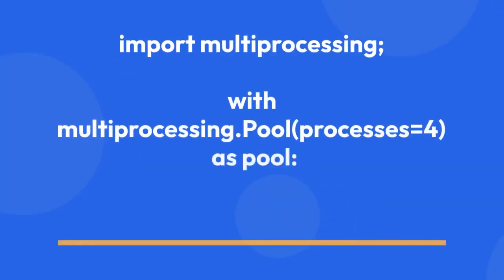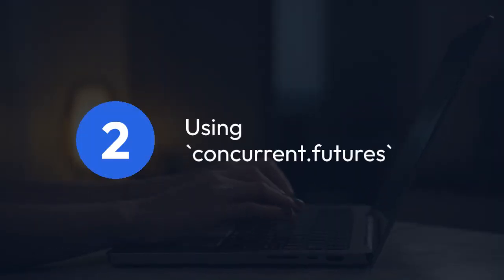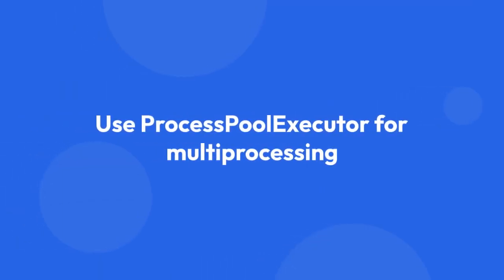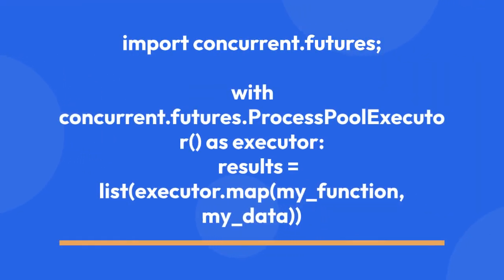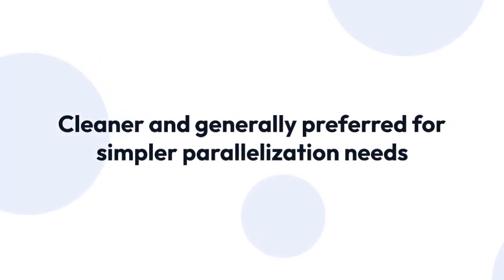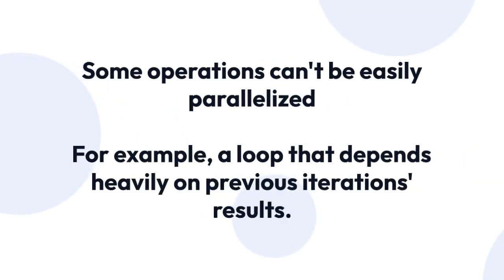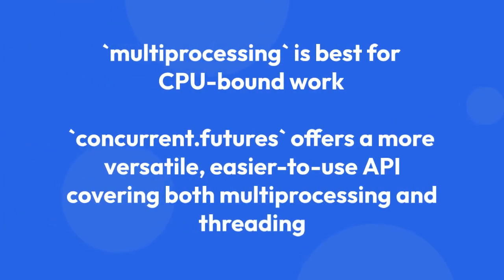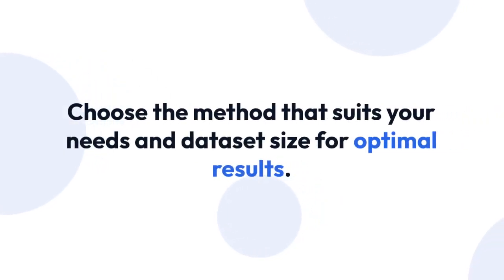How to Parallelize a Simple Python Loop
In this video tutorial, you will learn how to parallelize a simple Python loop to improve the performance of your code. We will walk through the process of using the multiprocessing module in Python to run multiple processes simultaneously, speeding up the execution of your loop. Whether you are working on data processing, machine learning, or any other task that involves iterating over a large dataset, parallelizing your code can help you save time and make your programs more efficient. Watch this video to master the art of parallelizing Python loops and take your coding skills to the next level!